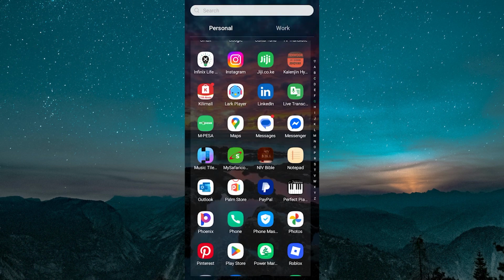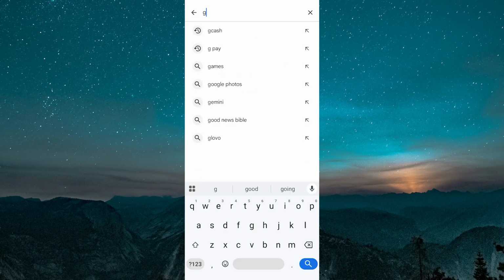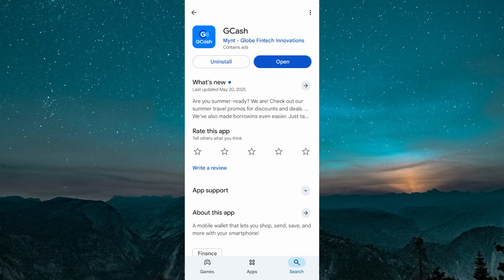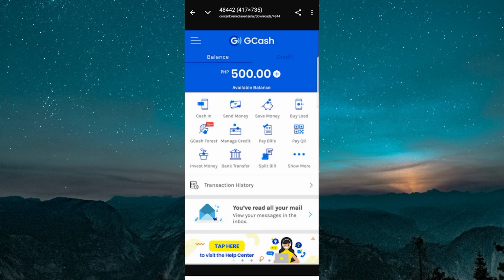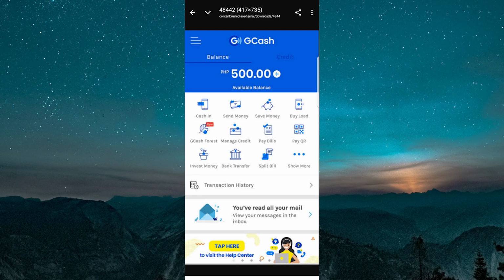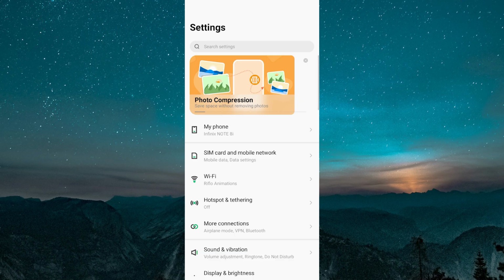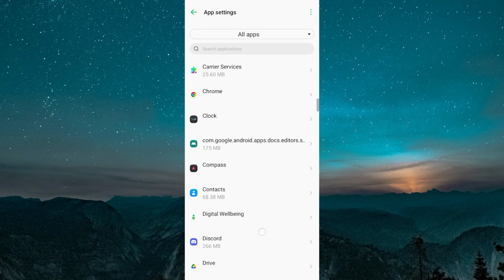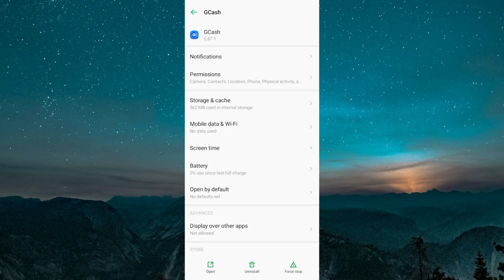Your Payment Method Was Declined GCash – How to Fix It Fast!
If your payment method was declined with GCash, check your balance, ensure your account is verified, and confirm your internet connection is stable.

If the problem continues, try updating your payment method or using a different device or browser to complete the transaction.